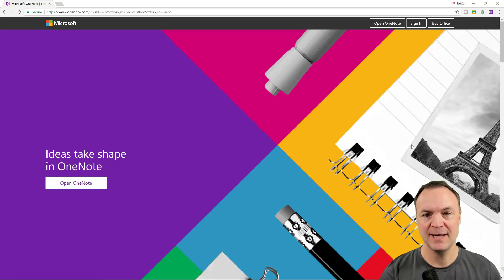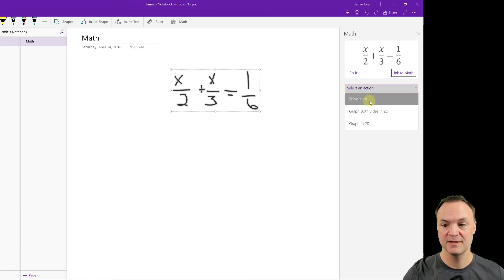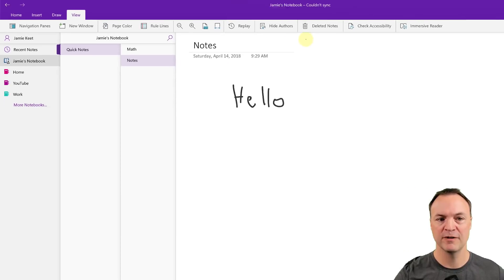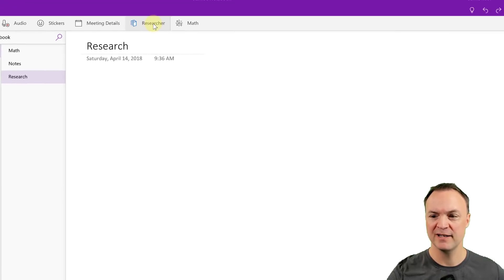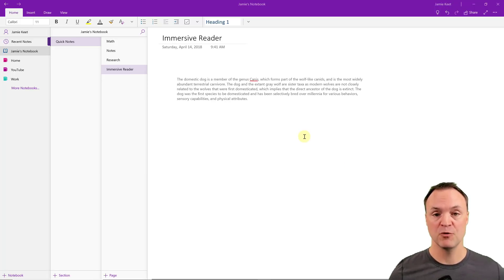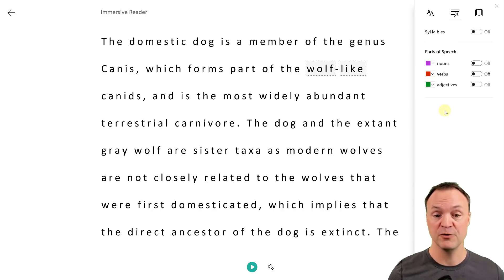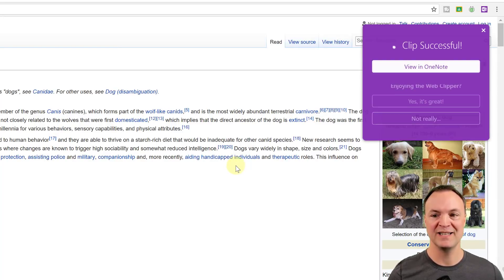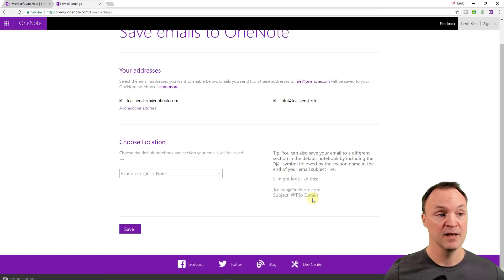7 Tips to Get More Out of OneNote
OneNote is a productivity app from Microsoft.  This video will show you some great tips and tricks on how to use Microsoft OneNote. These tips are based on Microsoft OneNote for Windows 10 with Office 365.